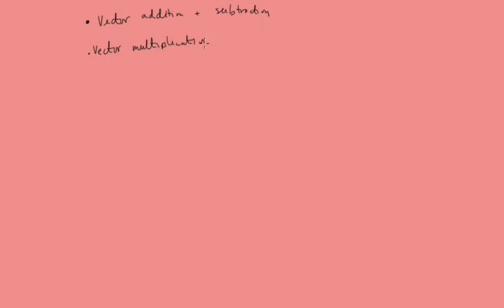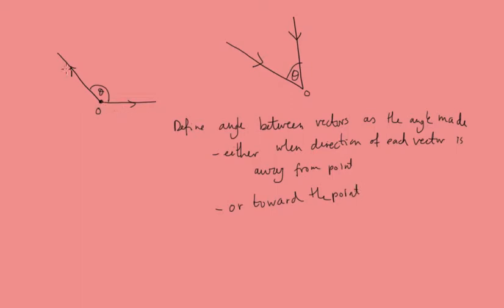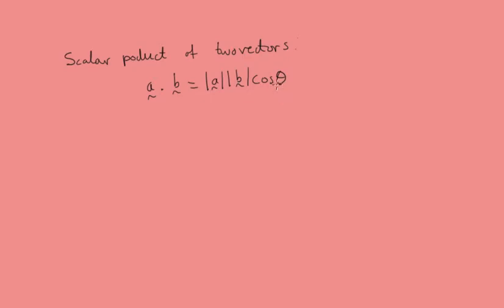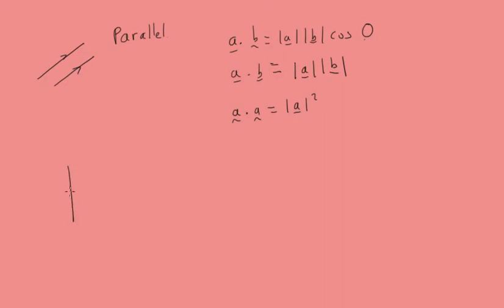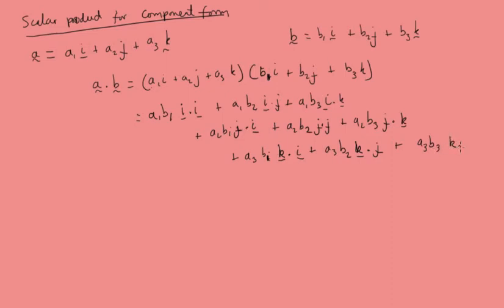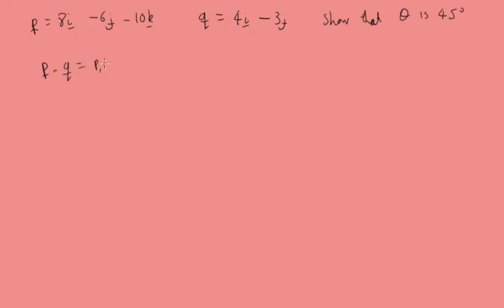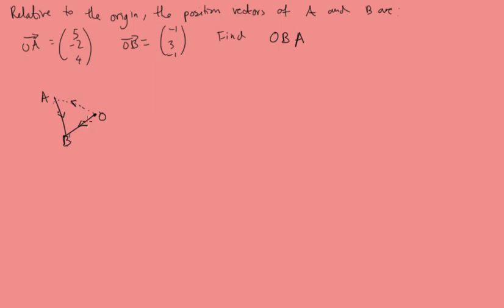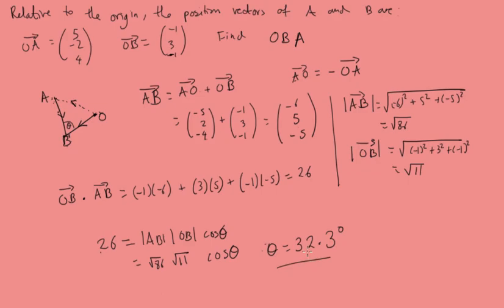9. 3 The Scalar Product (Dot product)